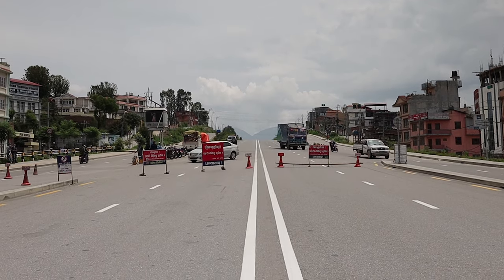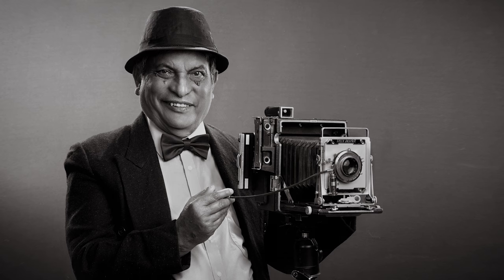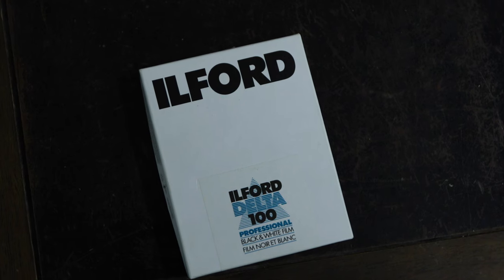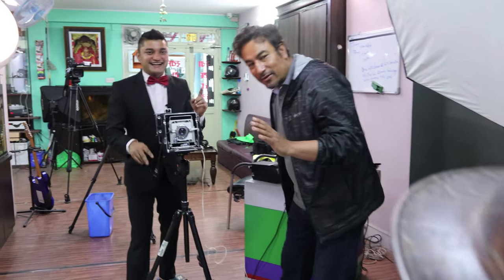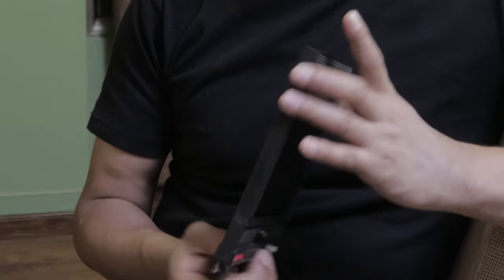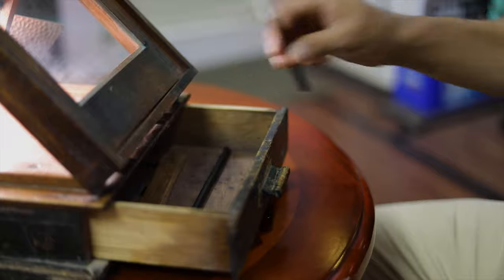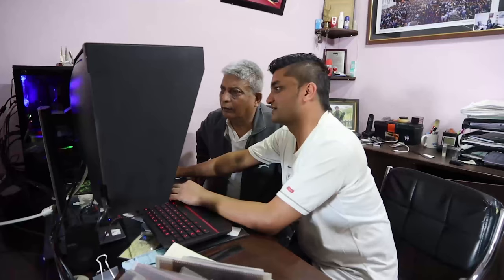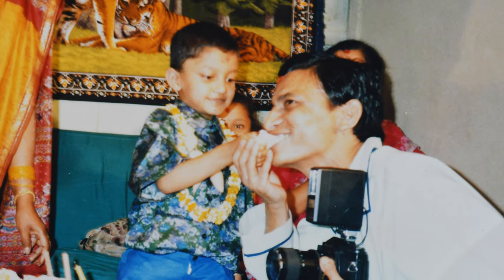Analog to Digital | experience sharing about photography | photography tips | large format camera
Analog People In A Digital World.
SPEED GRAPHIC’s first model was manufactured around 105 years ago.
 As it was our first time using a large format camera in the studio, it was quite challenging but exciting at the same time.
Ayush  Being a professional photographer, I knew we had to have perfect planning to get a successful shot.
We therefore started by concentrating on the tiniest details. How to focus with the camera, brainstorming regarding the pose, managing perfect lighting and so on.
We finally had the perfect setup and we took a very beautiful picture of his Father.
This video acts as a tribute to his father who sadly passed away. This was one of the last memories he had with his dad where we shot a portrait photograph last year in April 2020 with 74 years old 4x5 Large format camera.